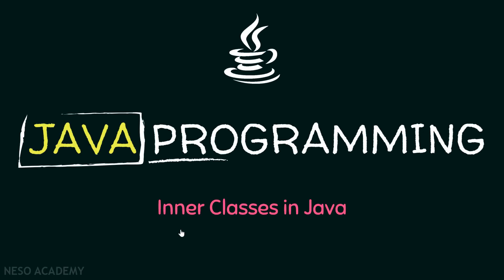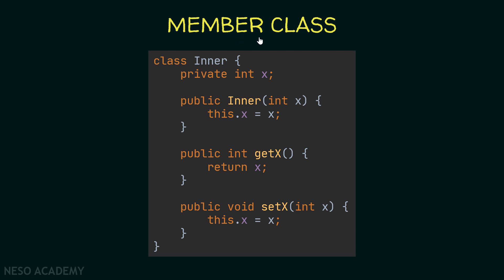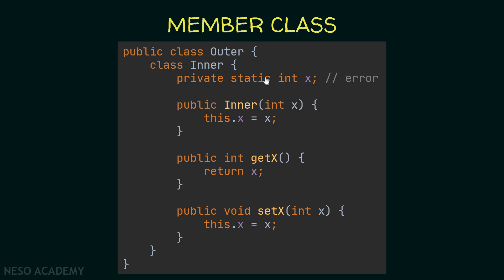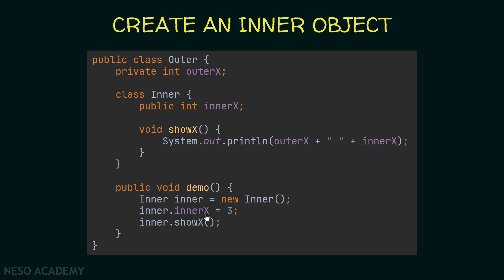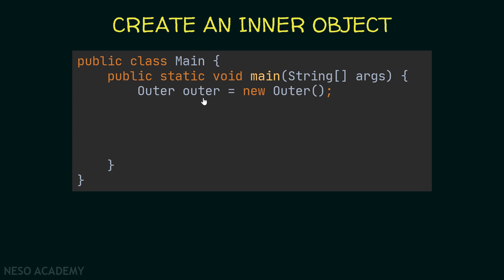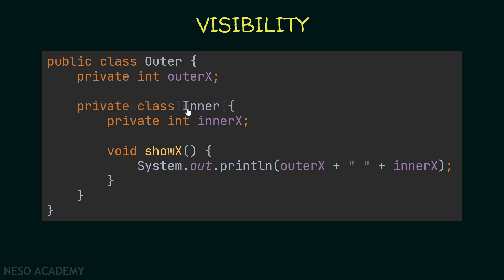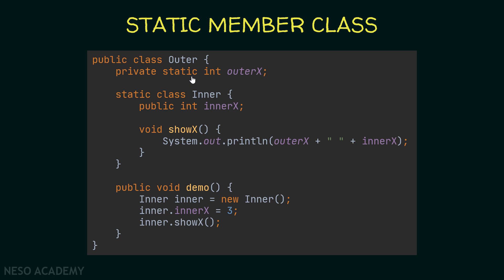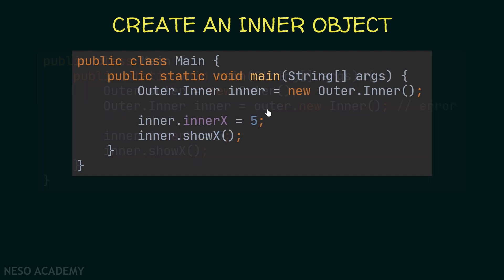Inner Classes in Java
Java Programming: Inner Classes in Java
Topics Discussed:
1) Inner Classes in Java.
2) Member Classes and Static Member Classes in Java.
3) Creating instances of inner classes in the containing class in Java.
4) Creating instances of inner classes outside the containing class in Java.
5) Inner Classes and visibility modifiers in Java.
6) Inner Classes and static variables in Java.